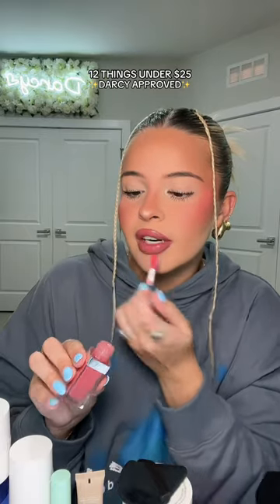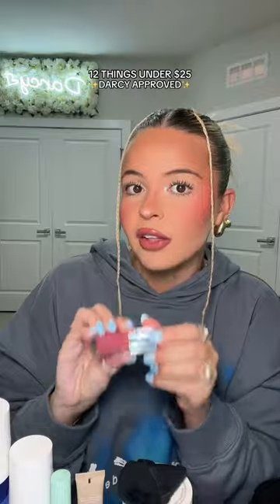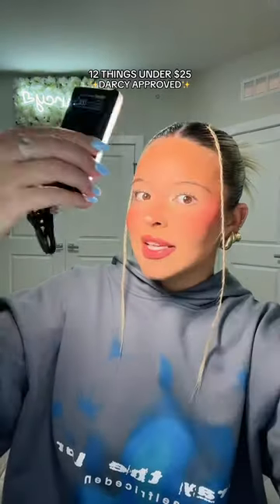straight to the point👏🏼✨🫧🩶